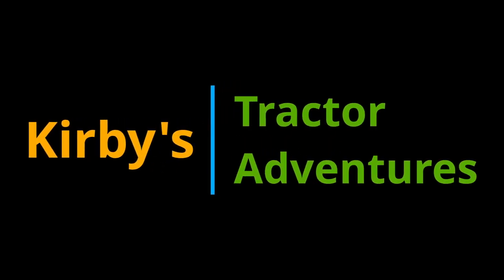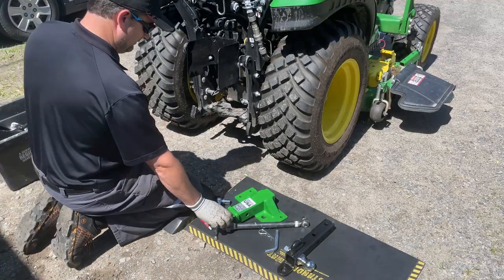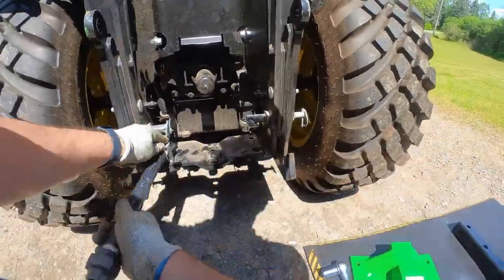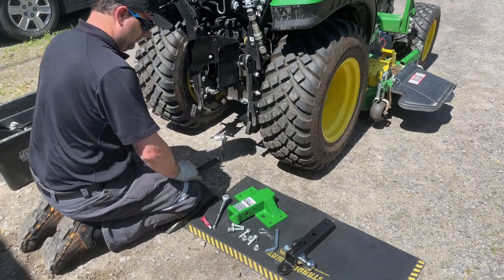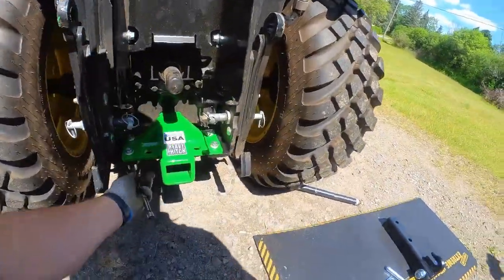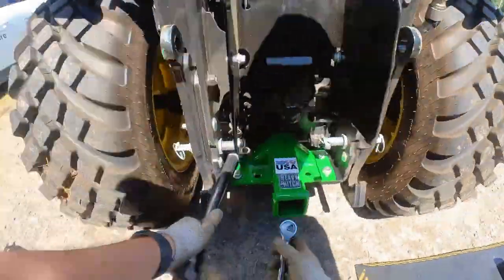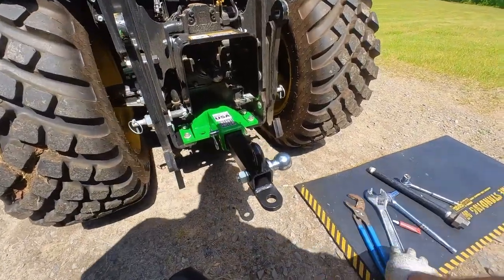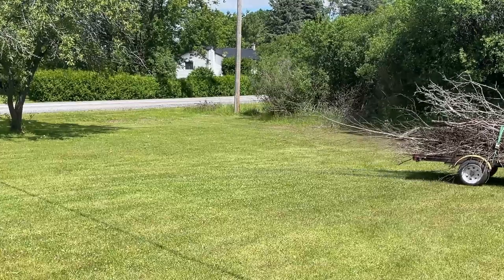Installing the Heavy Hitch Receiver Plate Kit - 2025R Gen 2 2022 - John Deere Compact Tractor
Heavy Hitch Rear Receiver Hitch Plate Kit install.

HHRP: Rear Receiver Hitch Plate for John Deere Sub-compact Tractors
HHRP-G – Green

HHRP3N1E: Rear Receiver Hitch Plate For John Deere Sub-Compact Tractors and 3 In 1 Trailer Tow Hitch
HHRP3N1E-2-G or HHRP3N1E-178-G